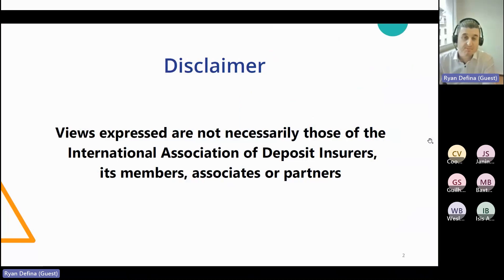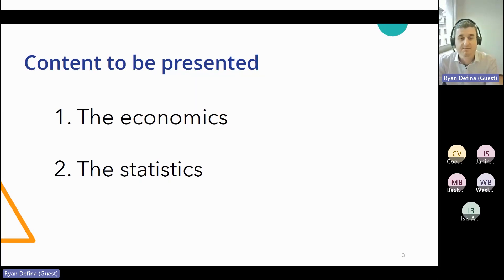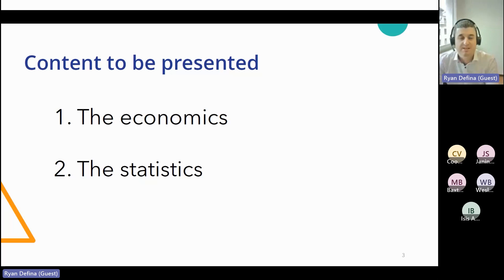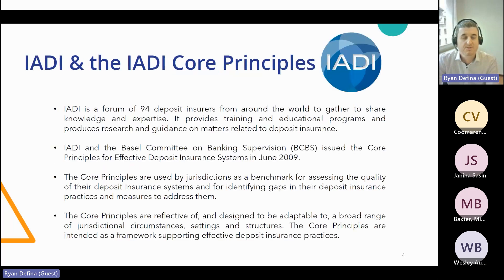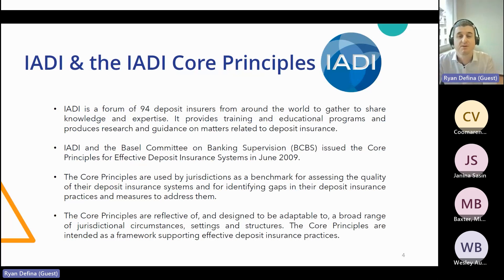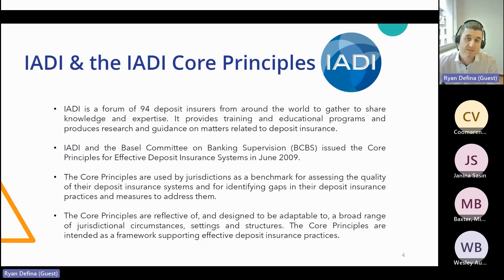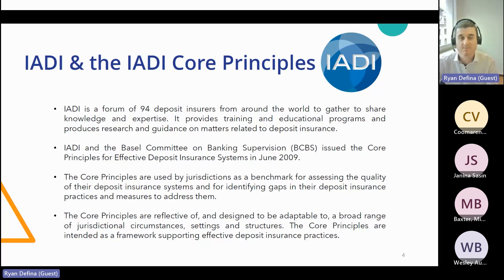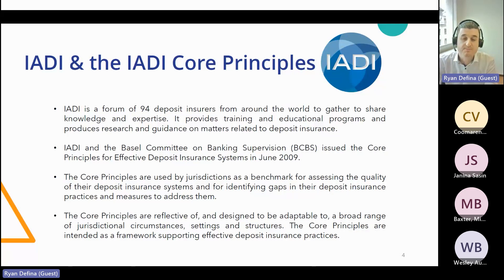On the Statistics of Deposit Insurance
Recent disruptions to the global financial system have merely underscored the importance of a well-coordinated financial sector safety net.  Deposit insurance is a fundamental tool to protect depositors and contribute to financial stability.  The International Association of Deposit Insurers (IADI) was formed in May 2002 to enhance the effectiveness of deposit insurance systems by promoting guidance and international cooperation. Throughout we explore key metrics for appraising the effectiveness of deposit insurance systems and provide a snapshot of the current landscape.